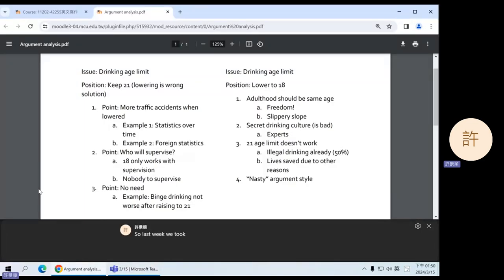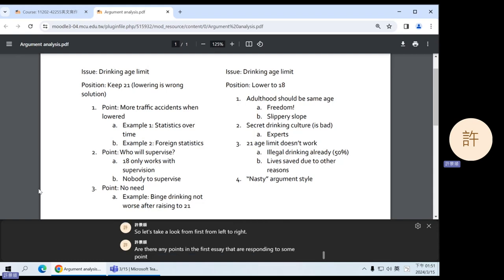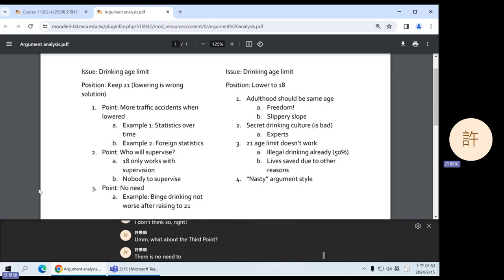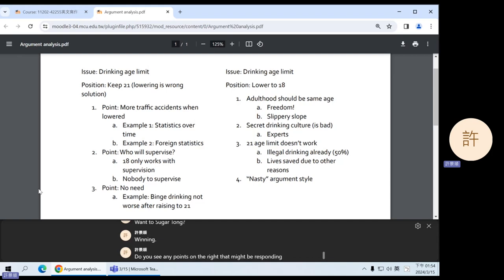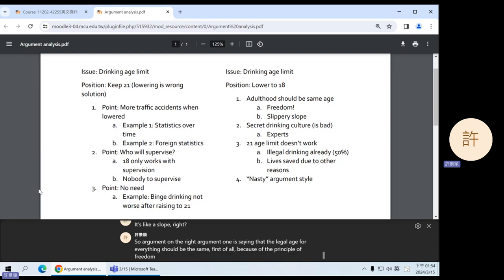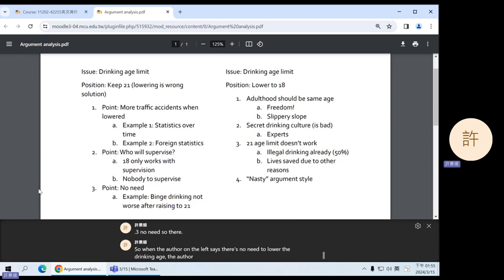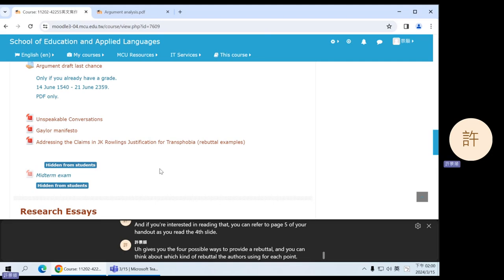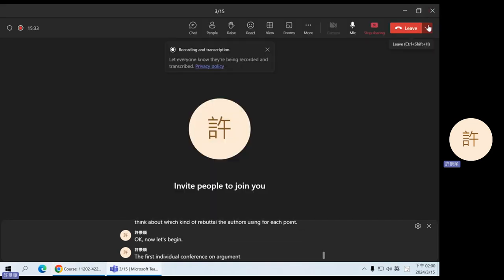2024 Spring: English Composition IV - 04 Argument Analysis 2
Cross-analysis of two argument essays on the same topic.
0:07 Argument analysis
8:17 Announcement